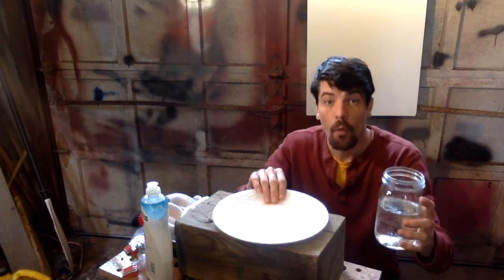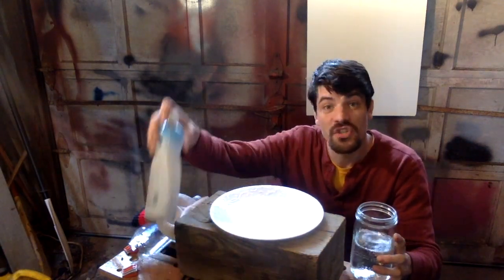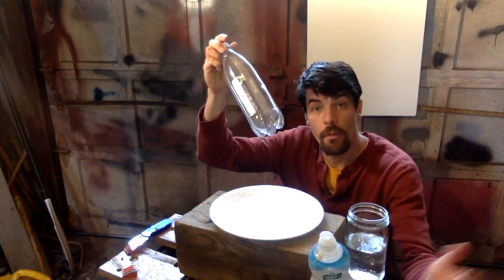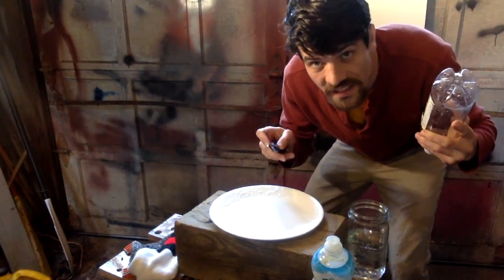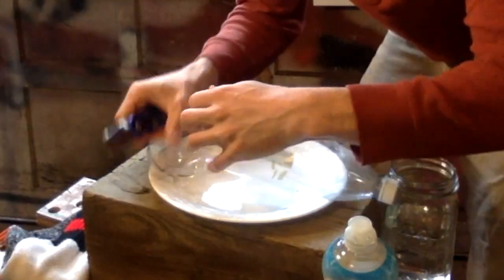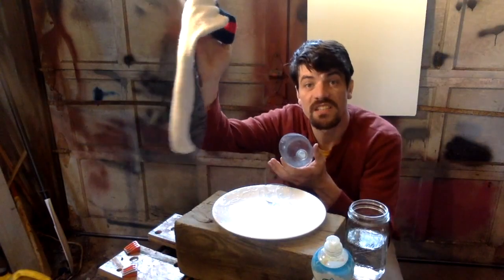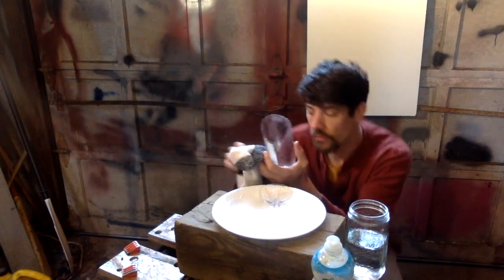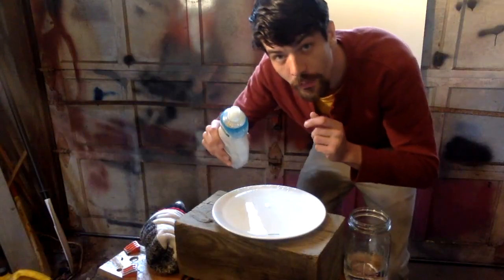MAKE CRAZY BUBBLES! - Homemade DIY Science Ideas - Leaf Blower Sock Soap Bubble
Want to make a crazy amount of bubbles?
Maybe we made too many.

This is a neat idea with a different approach from some of the videos on bubble snakes.  Like this one from Ryan's World